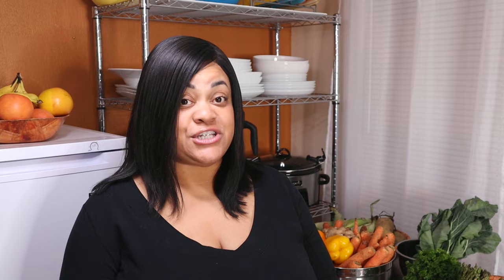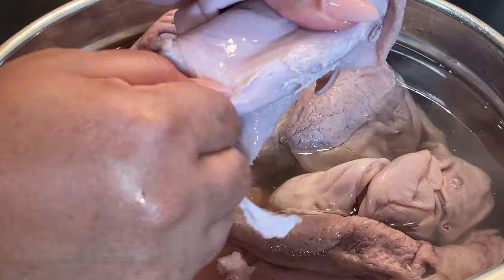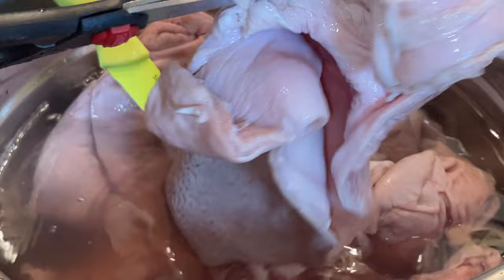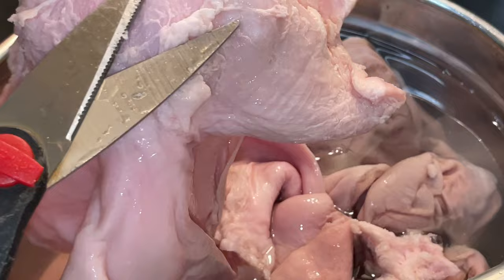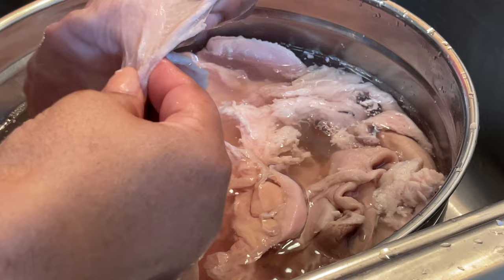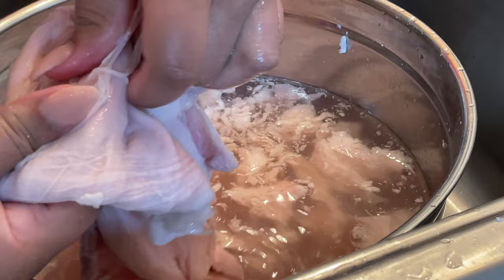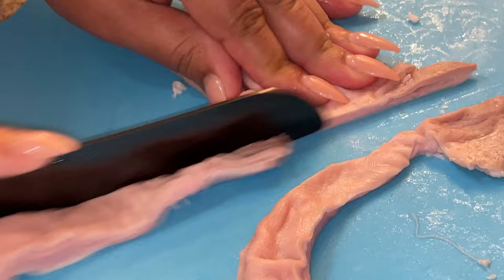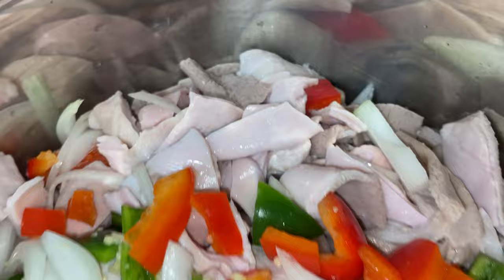How to clean and prep Hog Maws/Pork Stomach aka Punches (part 1) | SOUL FOOD | Tanny Cooks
This video is for the soulfood lovers!

**Seasonings**
2lb Bag Smoked Sea Salt